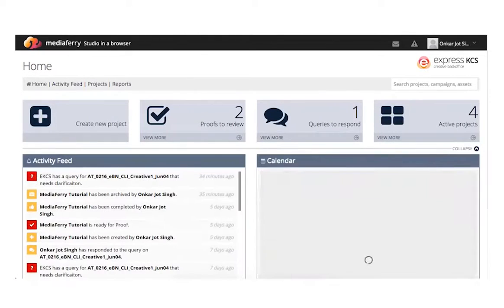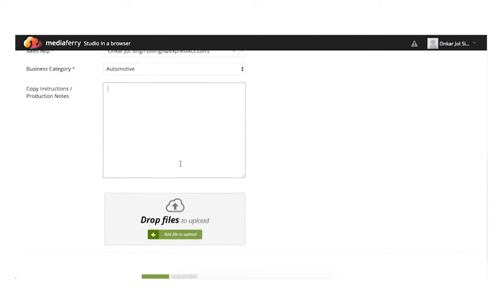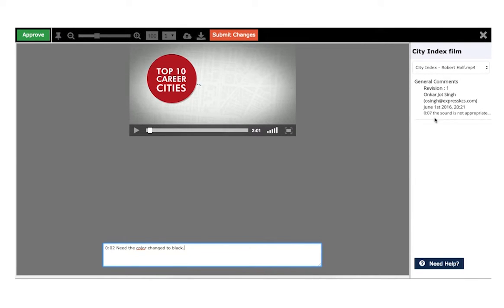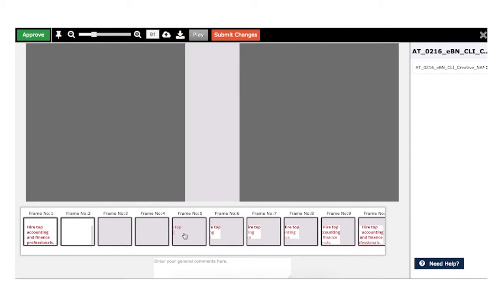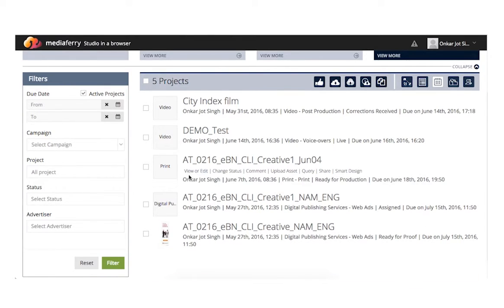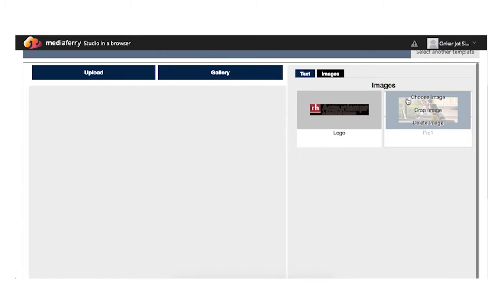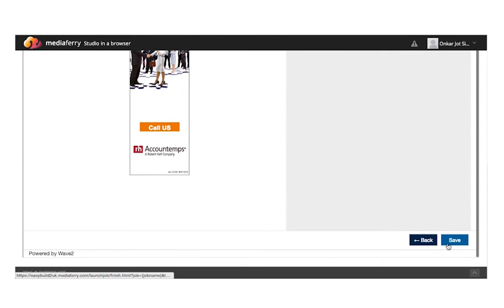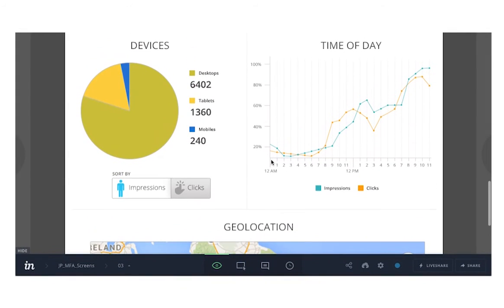Express KCS MediaFerry Demo Video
In this demonstration, will show how MediaFerry helps global brands, publishers and agencies in managing their creative workflow process.

To know more about Express KCS and our creative services, visit our

To know more about our award-winning workflow management system MediaFerry,